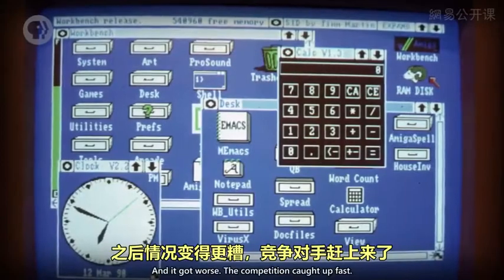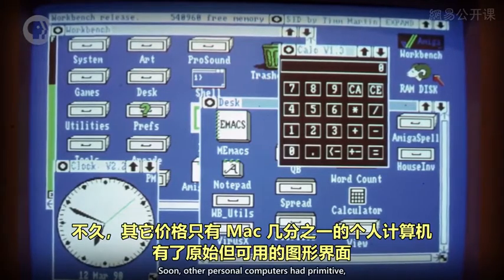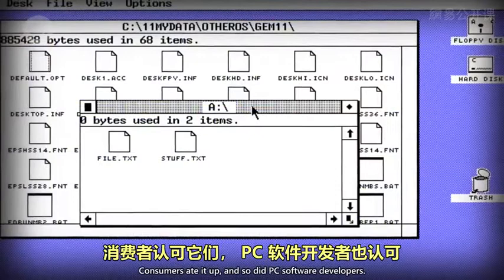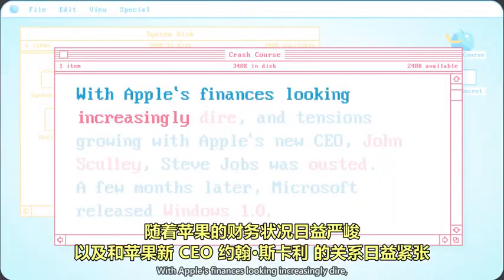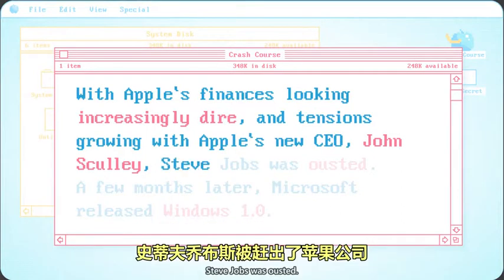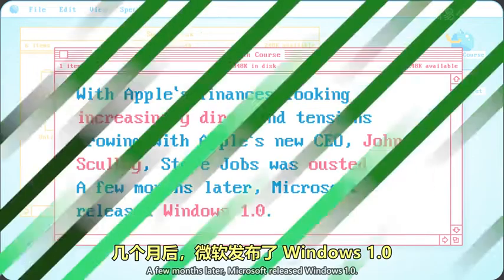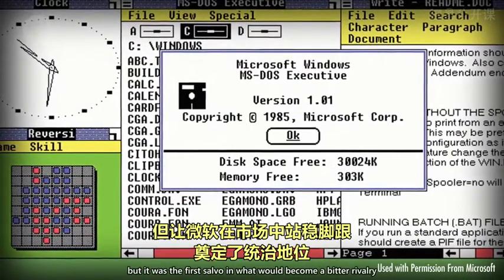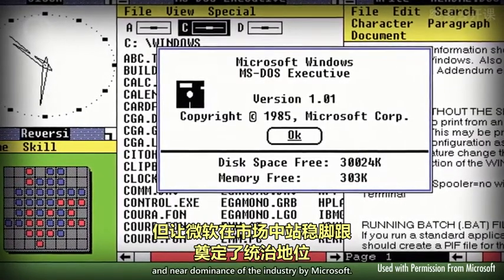10分钟速成课：0026计算机科学 图形用户界面 网易公开课